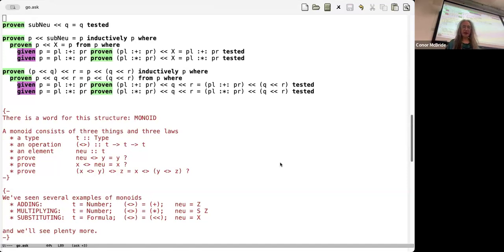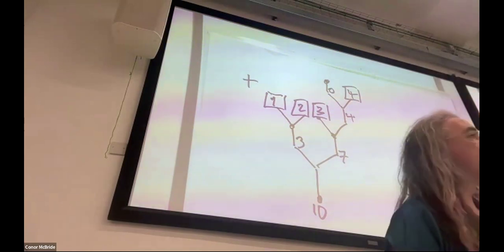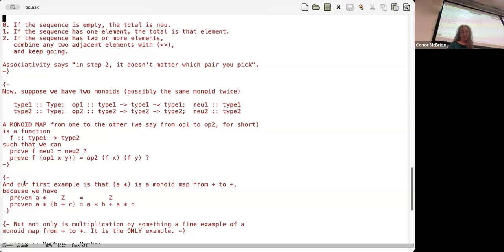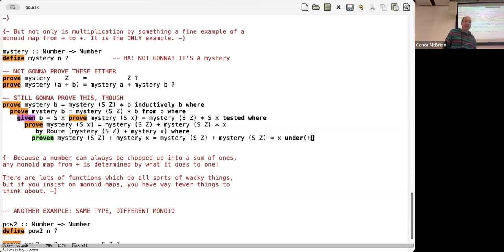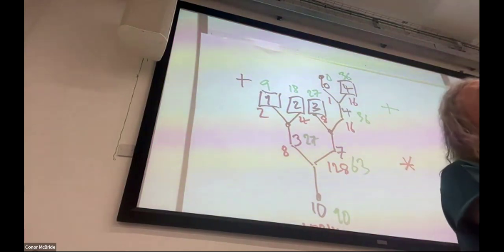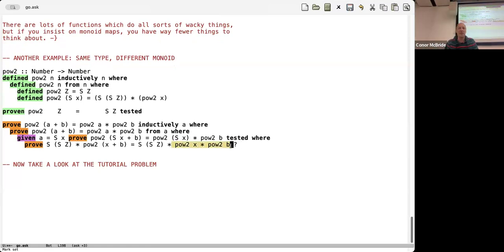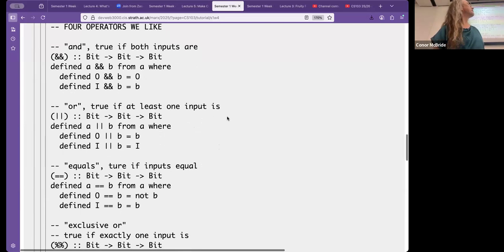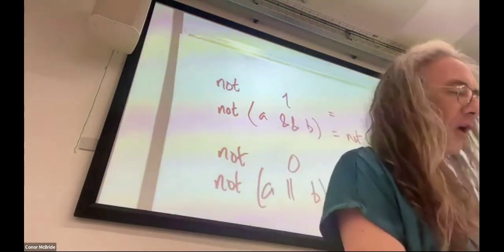CS103 25/26 5. Make One From Many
apologies for the muted opening: assorted technology fumbles abound